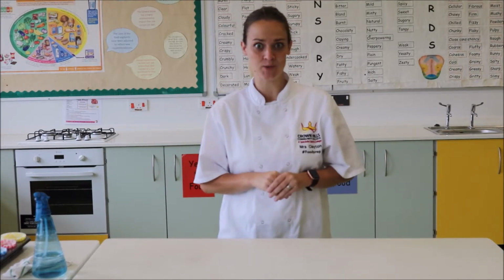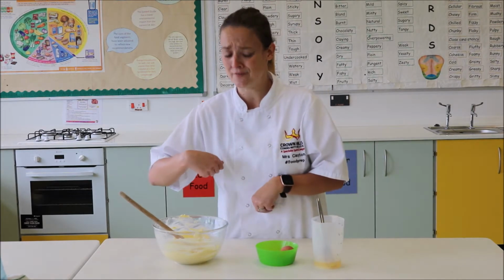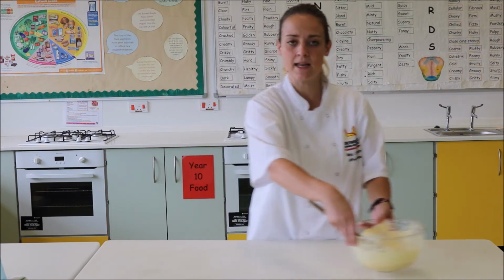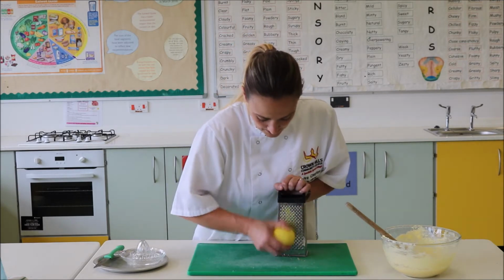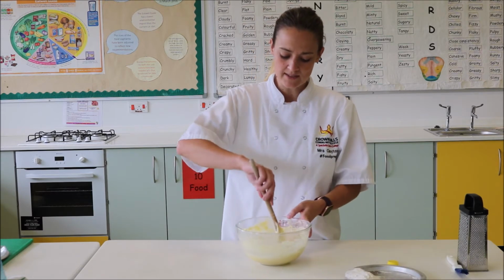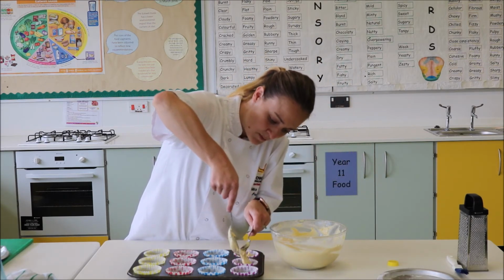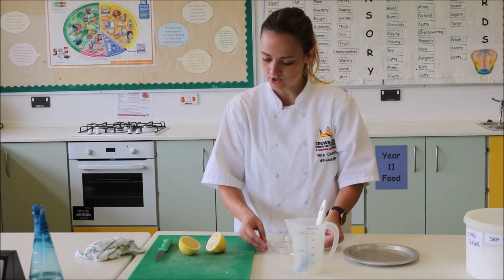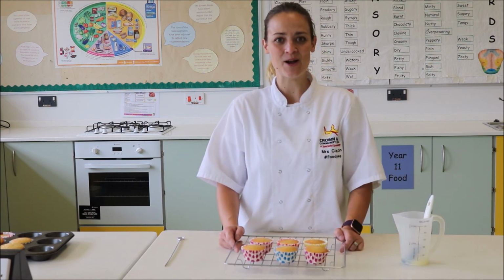LEMON DRIZZLE CAKES